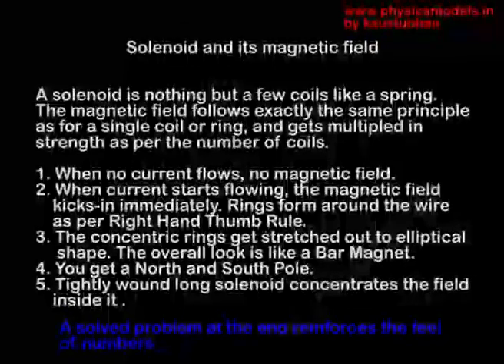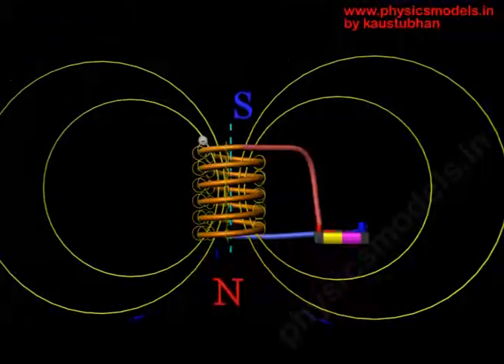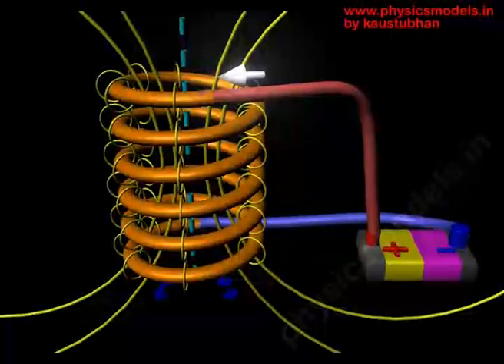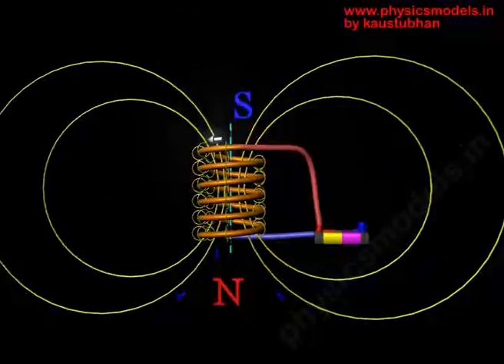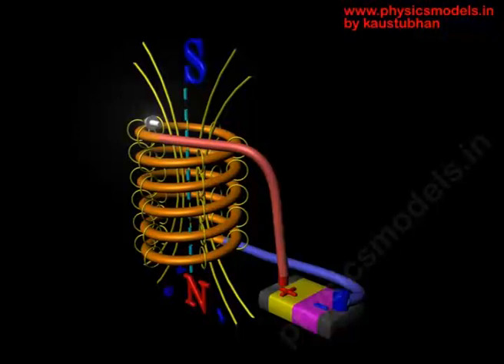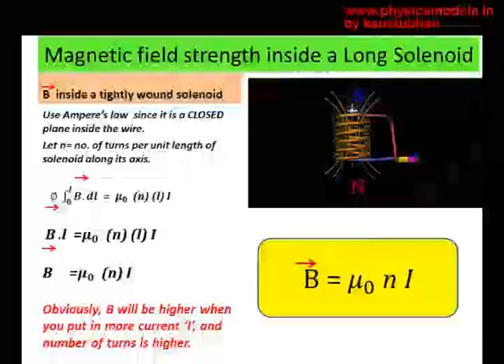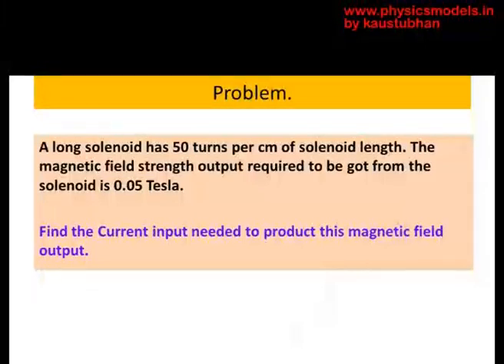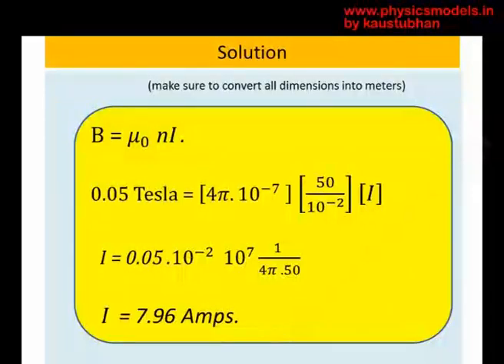physics- Magnetic Field in a Solenoid-basics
Hi, in this video with animation , I have explained what is a solenoid. It is a closely wound coil. Sketch shows what  a COIL looks like, what happens when a DC current is made to flow through the coil,  how the current Magnetic Field looks like, why does the North and South Pole get formed at the two ends of a solenoid, and similarity with a Bar Magnet. Finally, the equations for magnetic Field are explained, with a typical solved problem to get a feel for numbers and units.